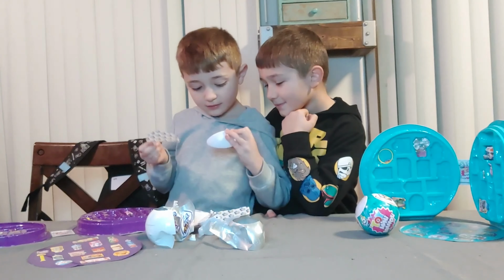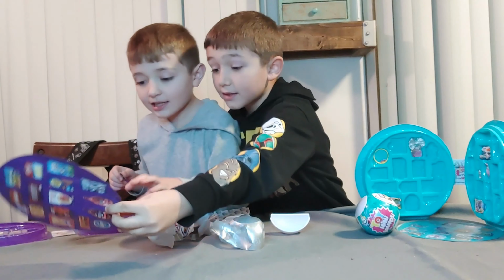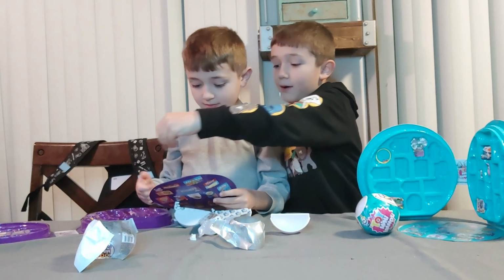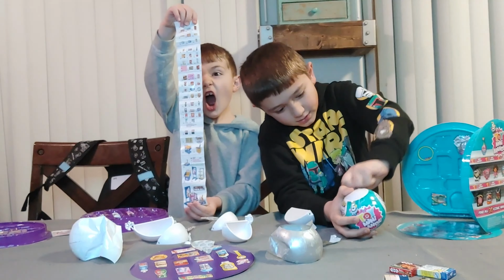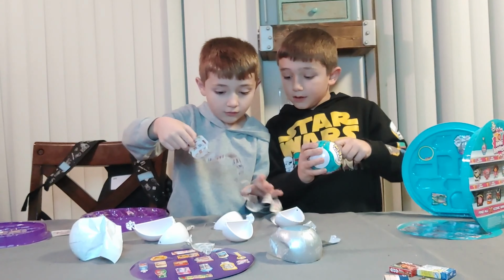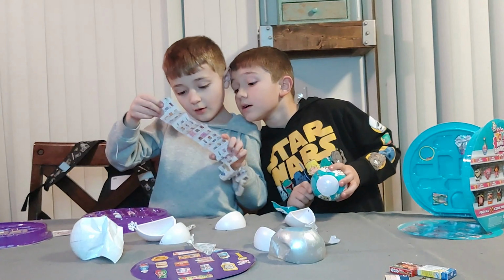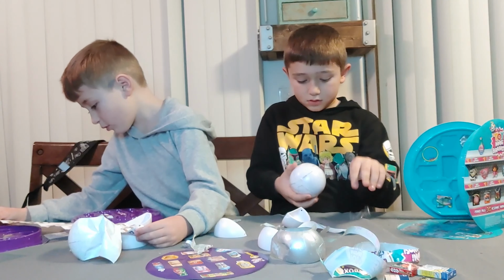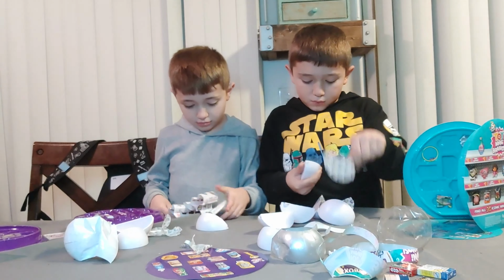Fun Kids Mystery : Cousin Crew Clan Bentley and Jackson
Very fun kids mystery Shopkins Toy Unboxing with Bentley and Jackson from the cousin crew clan! Join us in this video as Bentley and Jackson unbox their new fun mystery shopkins toy. The Cousin Crew Clan post at least two kid-friendly videos each week!